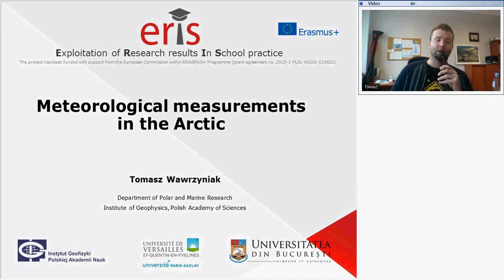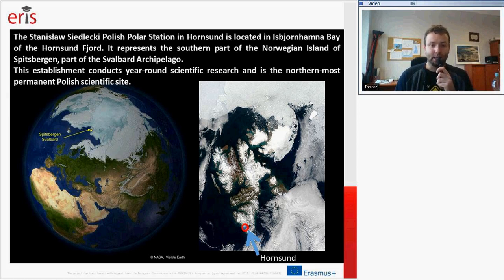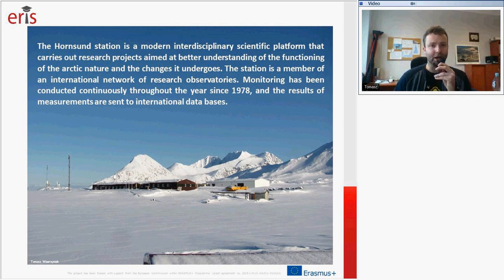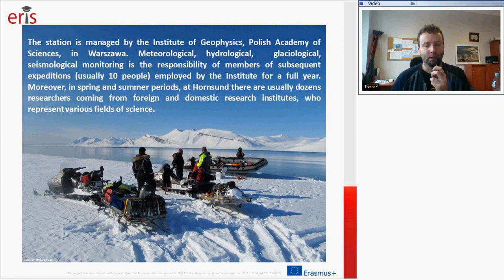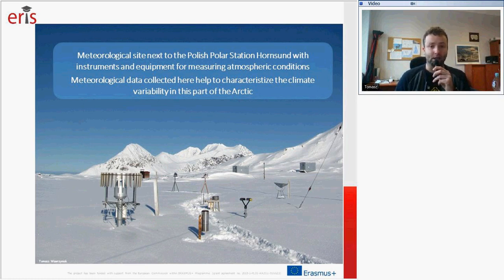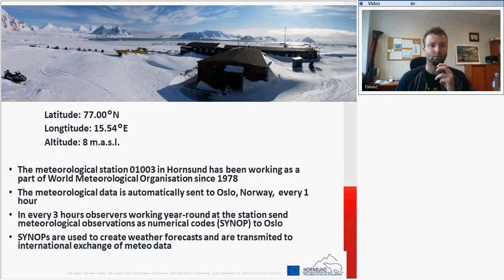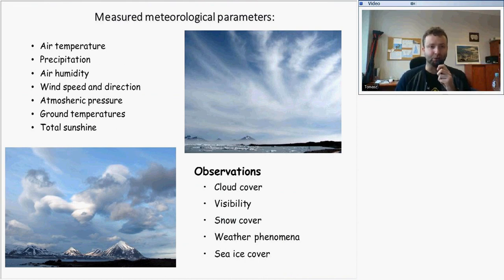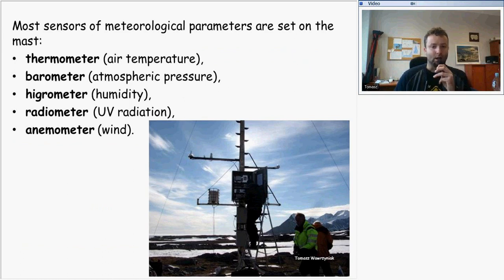2 Meteorological measurements in the Arctic movie